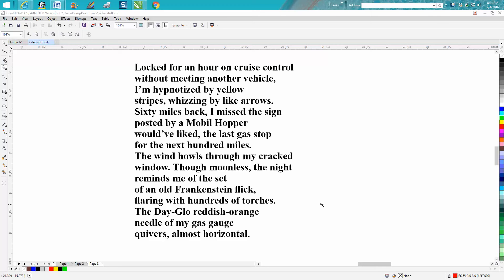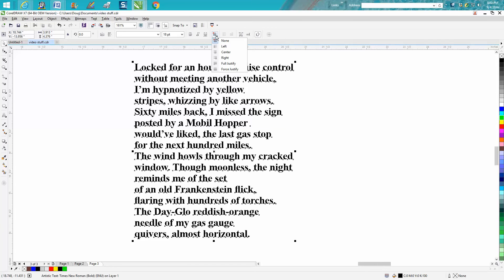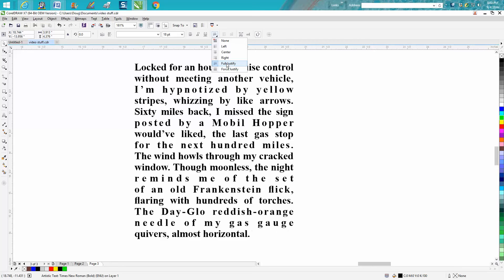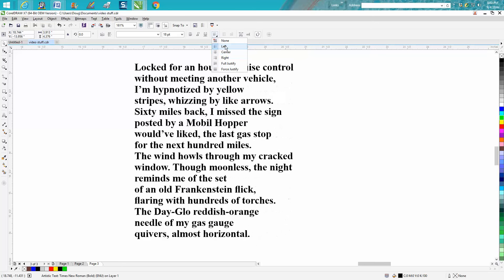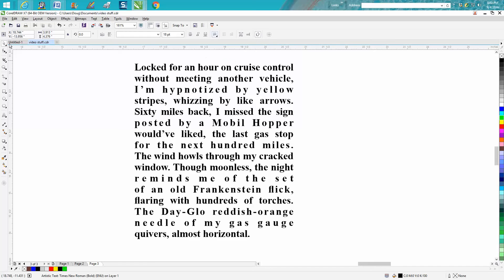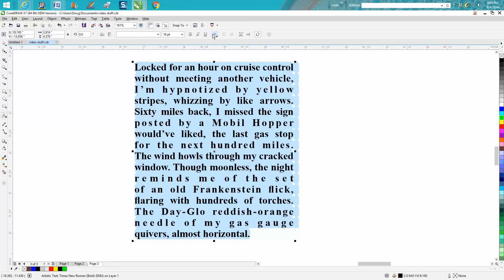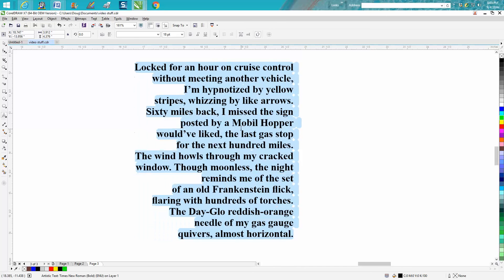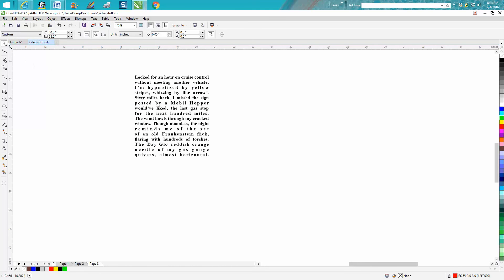Corel Draw Tips & Tricks Text Justify play with Text